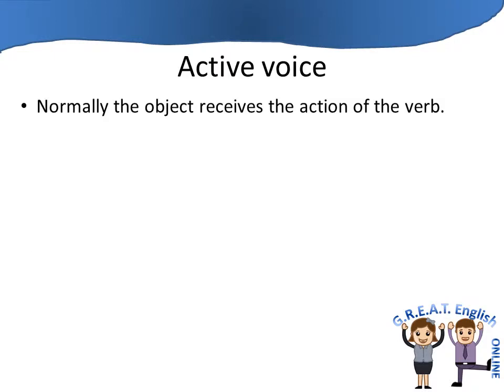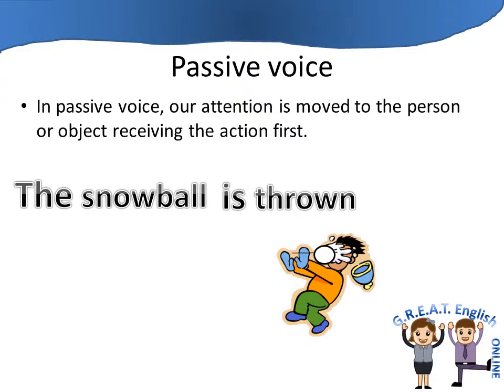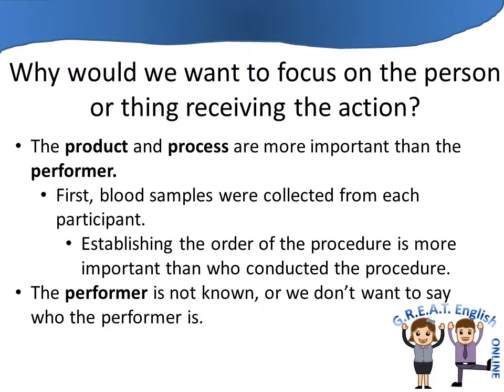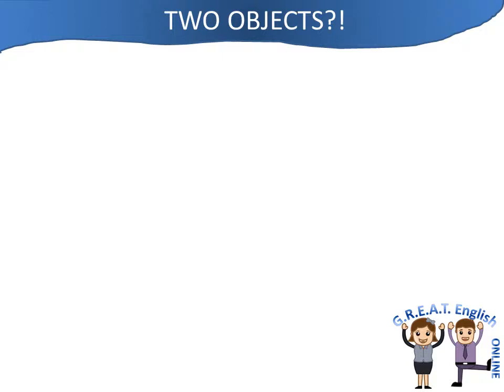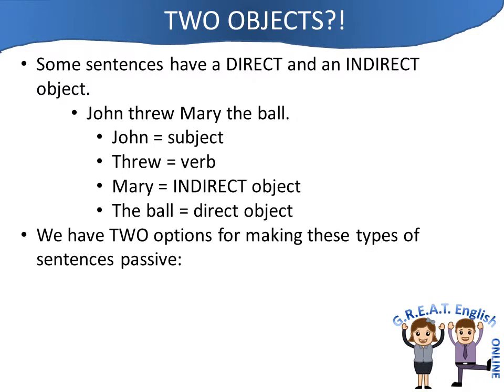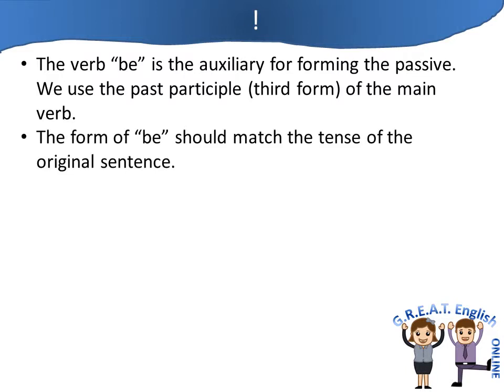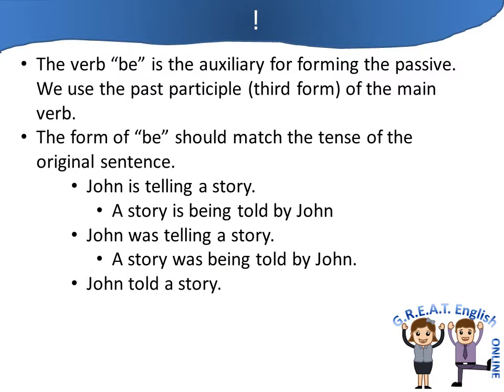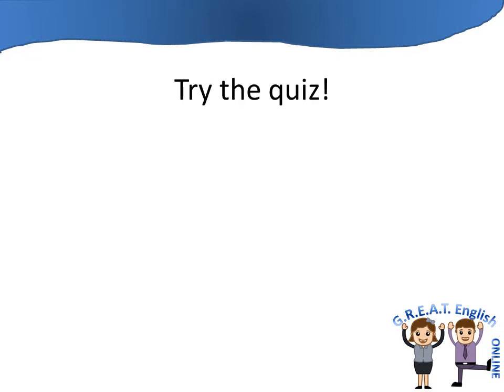Passive Part 2